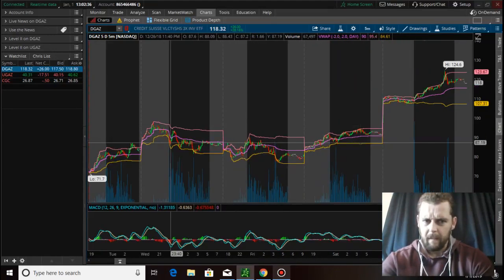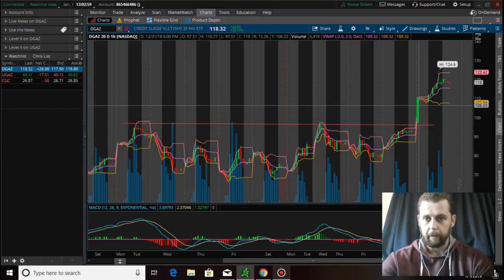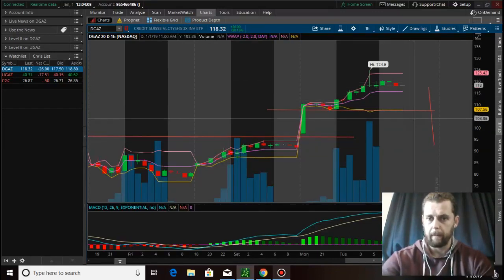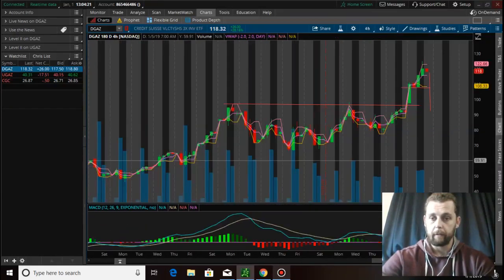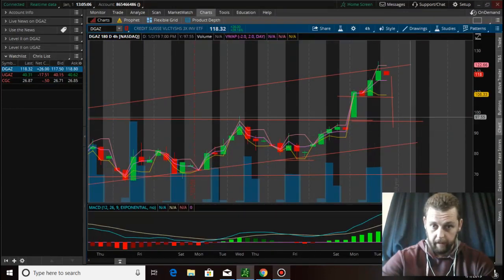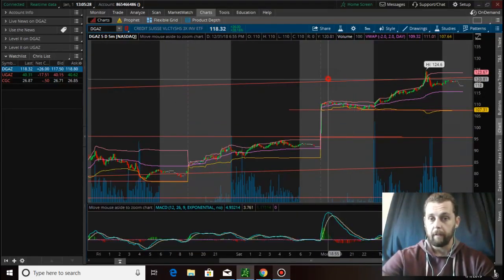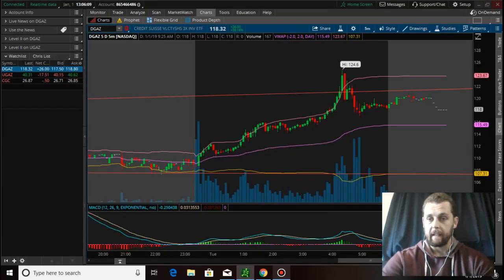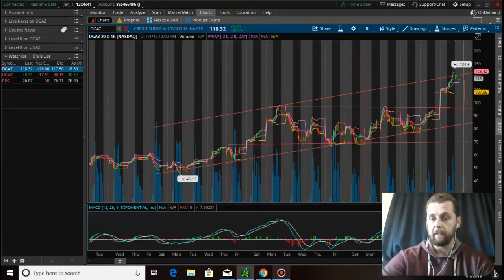DGAZ CHART BREAKDOWN 2019 ANALYSIS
Chris here with a breakdown of DGAZ.

(Click on the green button on home page)

seSearch Christopher Whitehead

seSearch Christopher Whitehead

Search
Investmentcoachchriswhitehead